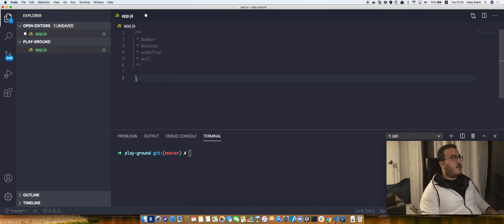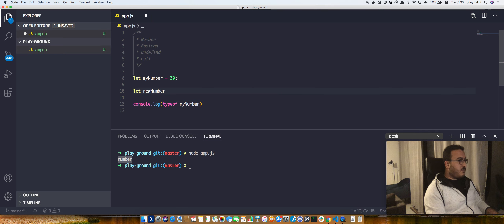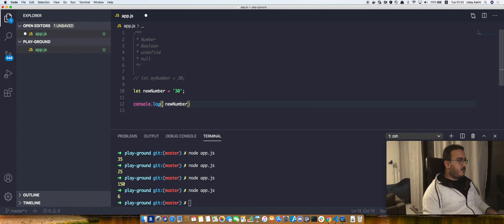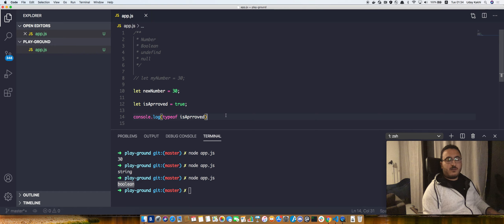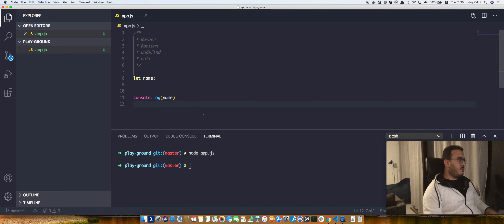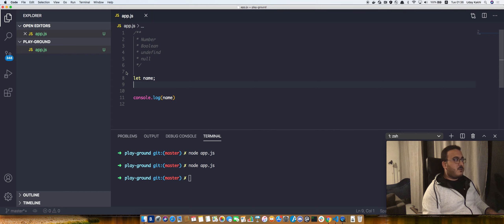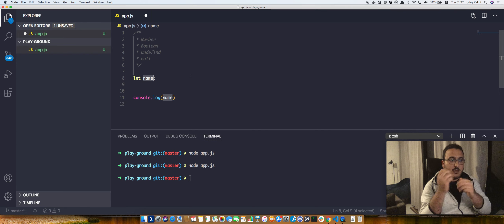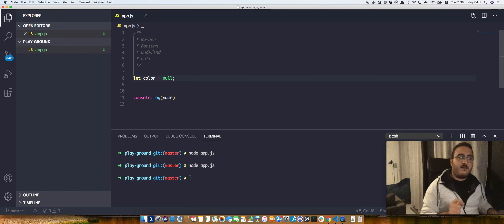7 num bool null